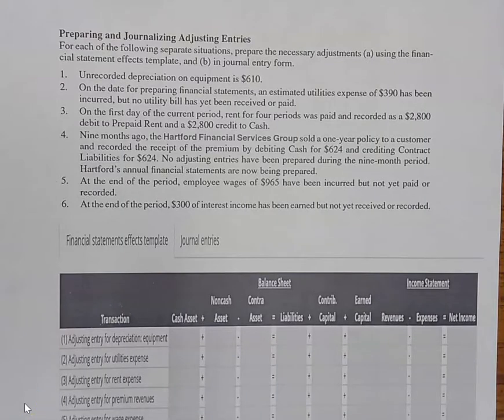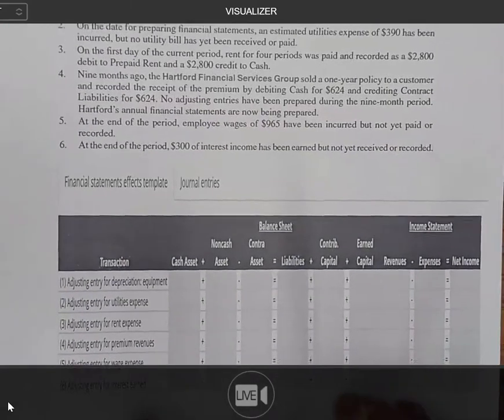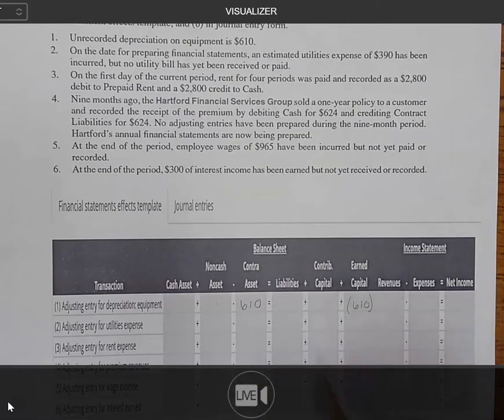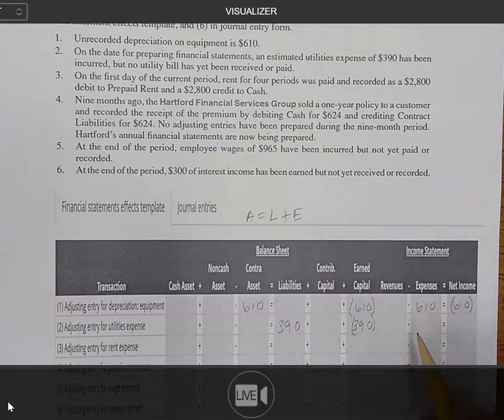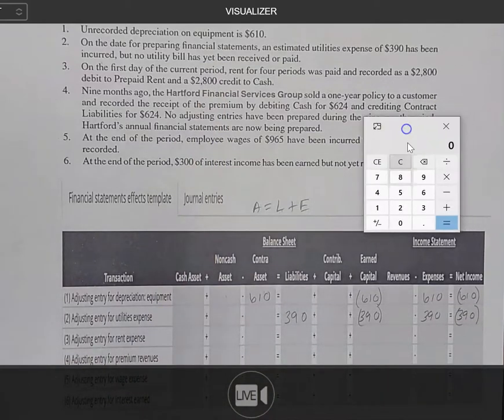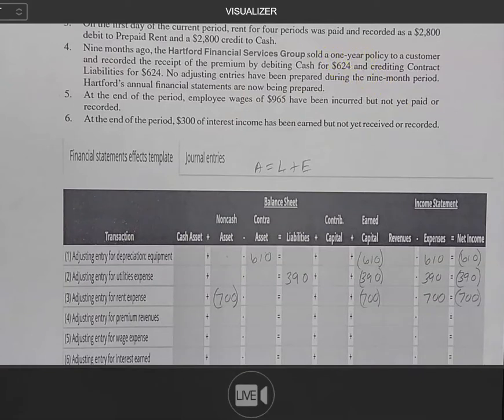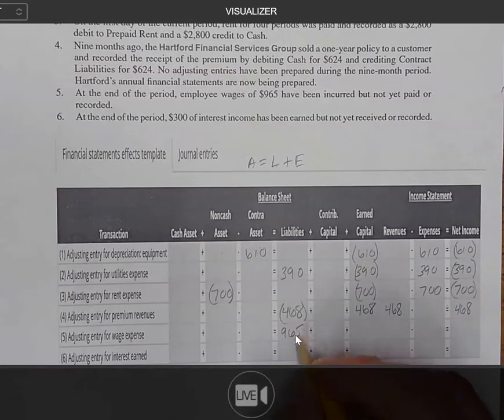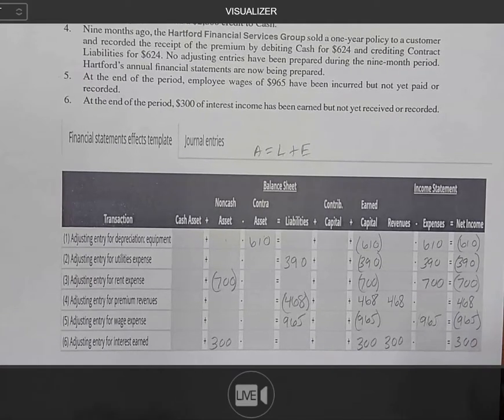Preparing and Recording Adjusting Entries Using A Financial Statements Effects Template